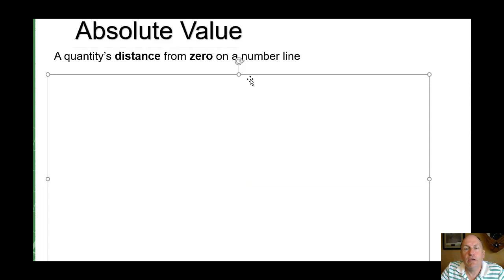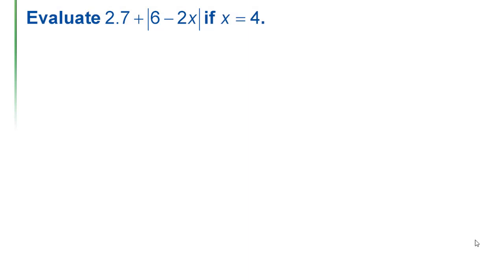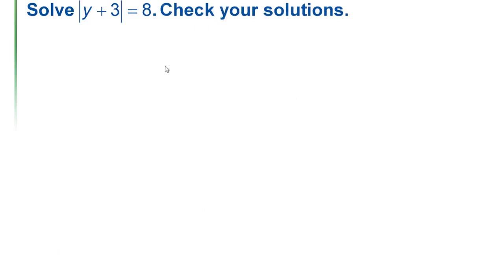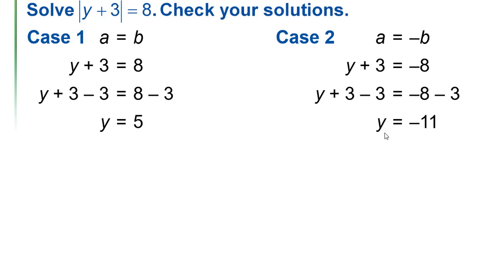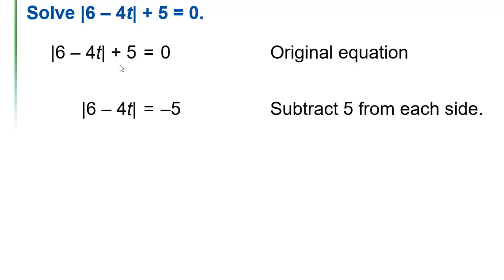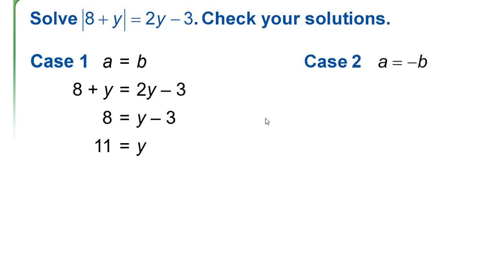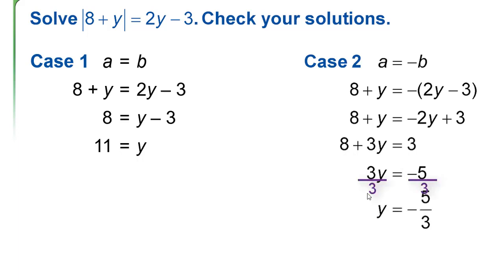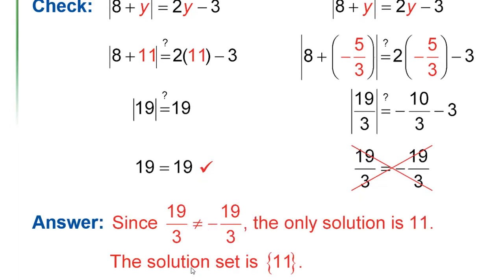1.4 Solving Absolute Value Equations